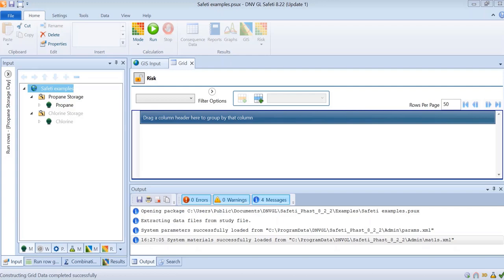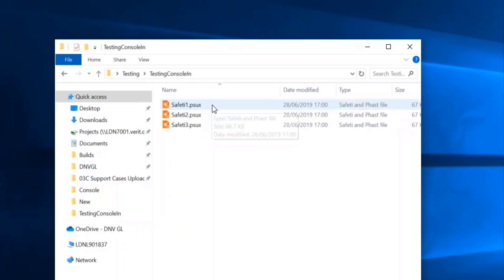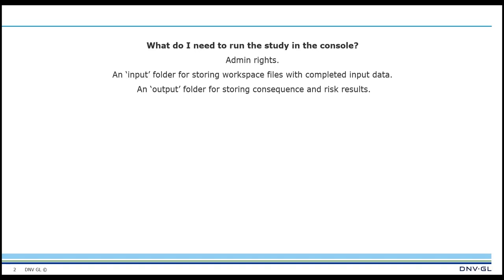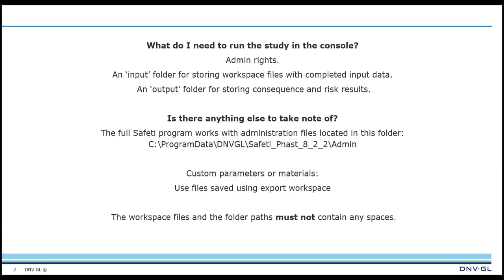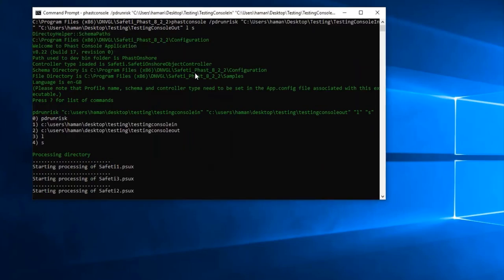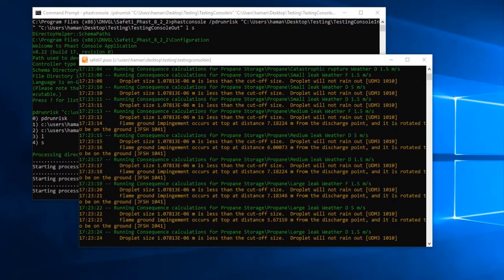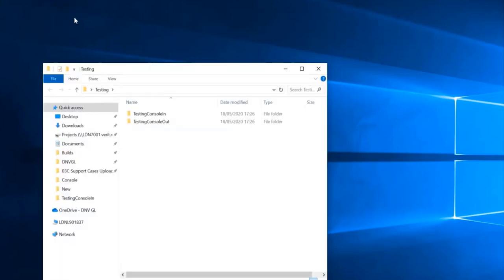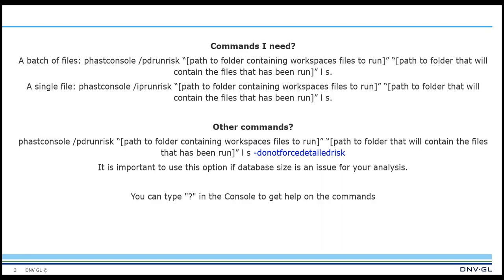How to use the console to run a Safeti study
Run studies without the graphical user interface